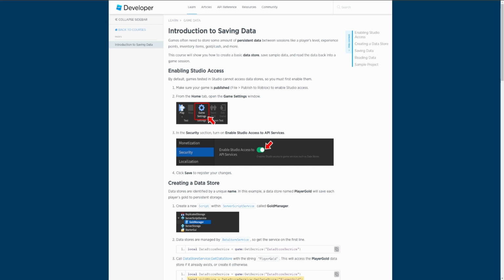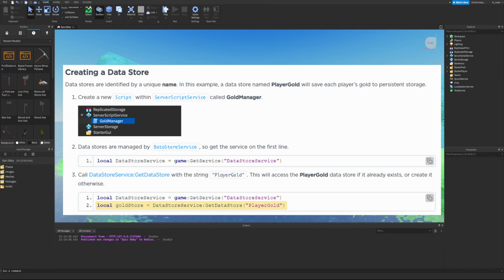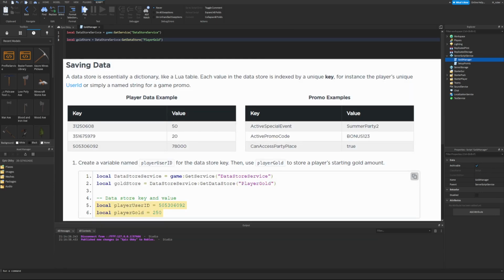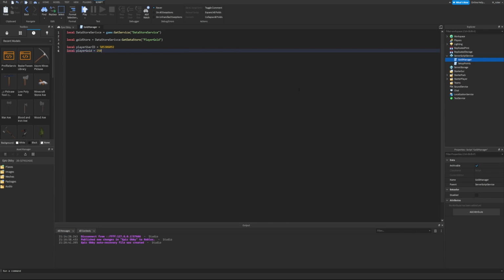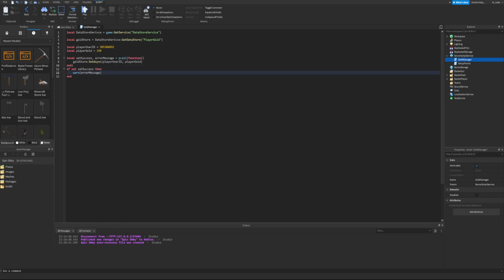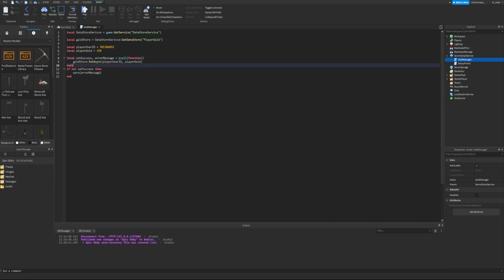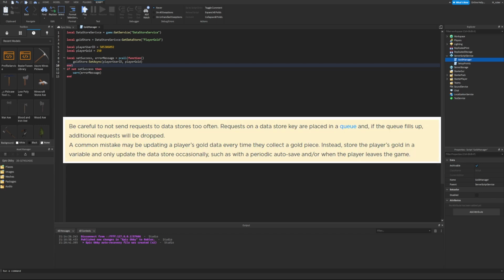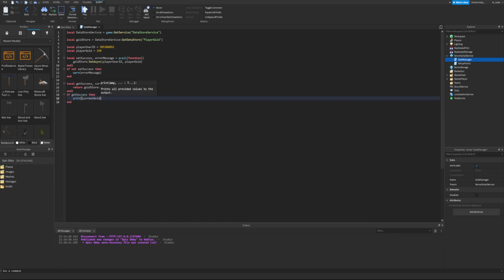Intro to Saving Data! Learn Roblox Studio Episode 14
In this episode of Learn Roblox Studio, we learn about saving the Player's Data using Data Stores to allow them to keep their data after leaving the Game!

Here is the article "Introduction to Saving Data" which is covered in this video:

00:00 - Intro
00:35 - Introduction to Saving Data
00:58 - Enabling Studio Access
01:29 - Creating a Data Store
02:40 - Saving Data
06:37 - Reading Data
07:34 - Outro

MonzterDev mainly covers topics related to Roblox Development and scripting Roblox Games! Browsing my videos, you'll come across many tutorials using Roblox Studio and teaching the very basics of how to use Roblox Studio to create your own Roblox Games! I also have series guiding you on how to recreate some of the most popular Roblox Games!